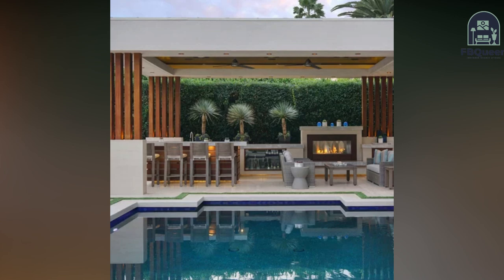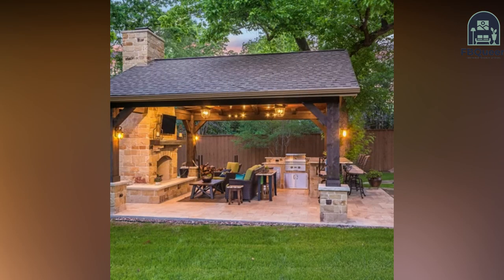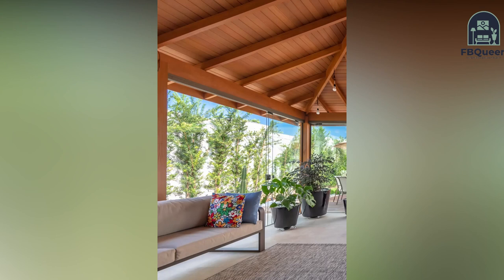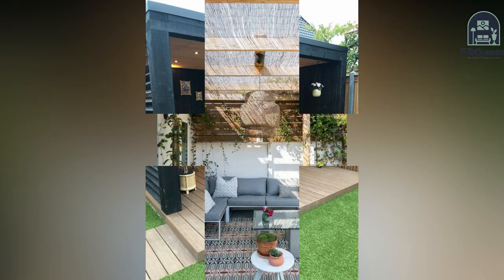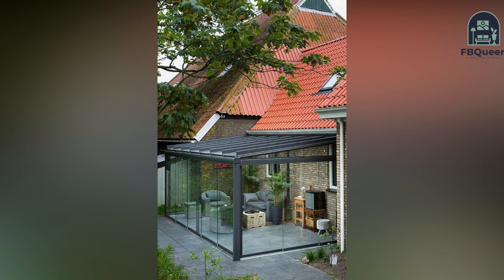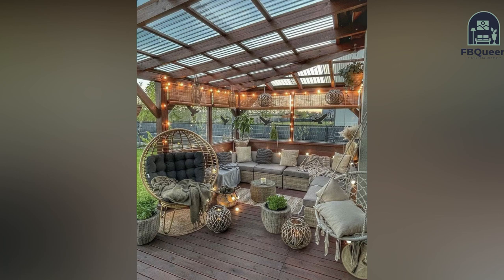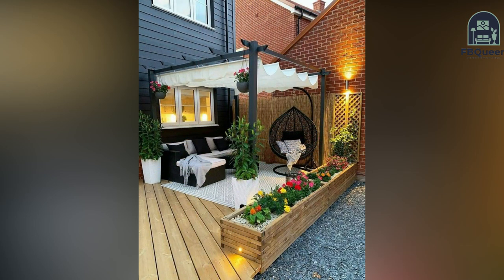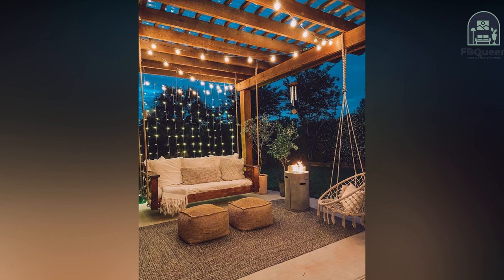50 Patio Design Ideas 2022 Backyard Garden Landscaping Ideas House Exterior Rooftop Terrace Pergola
Hello Guys
In my videos, l will discuss the top home decor items that are low on cost and yet provide beautiful and stylish art. I will also give you some tips on what to look for when buying home decor, as well as how to go aboutongevity and keeping the decor looking great.
This channel is all about for Latest Interior Design Ideas Videos to help subscribers make their home stylish and trendy interior. Latest Designs for the Best Interior available.

Backyard patio ideas on a budge